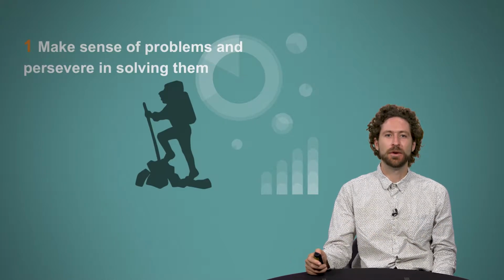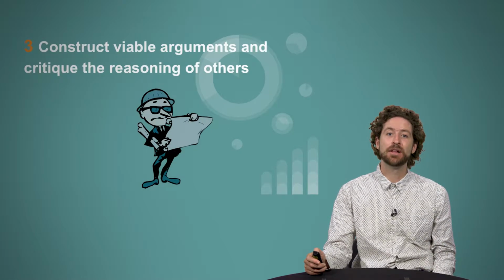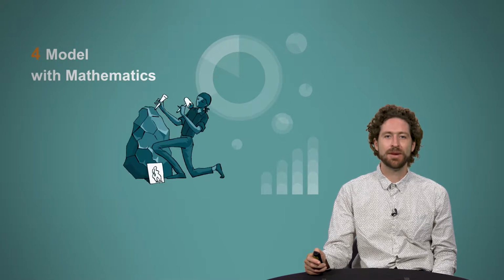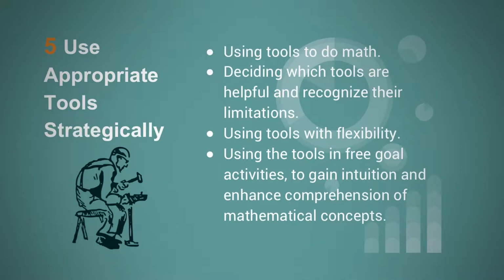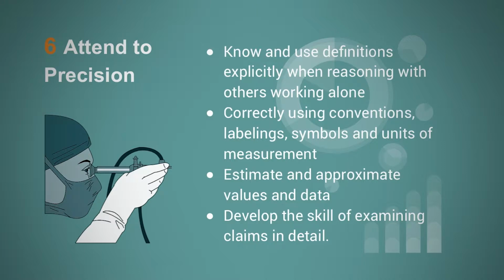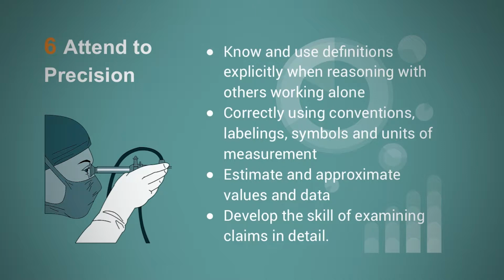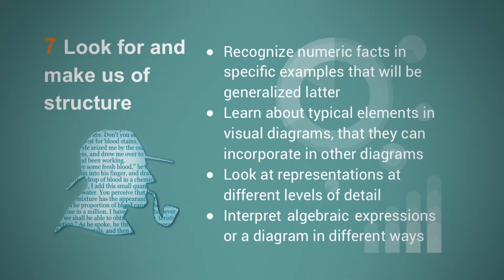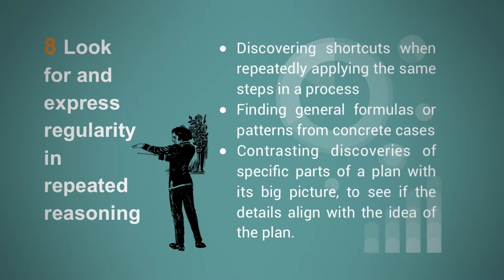MATH CEO 22B: 8 Standards of Mathematical Practice (Part 2)